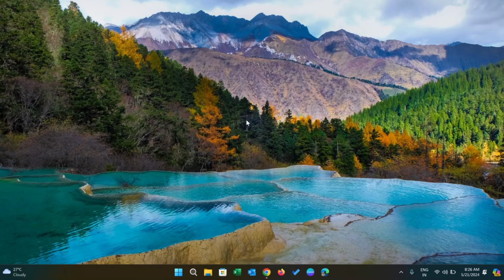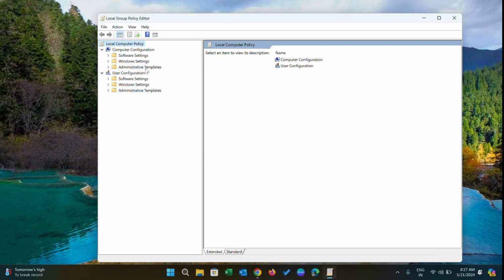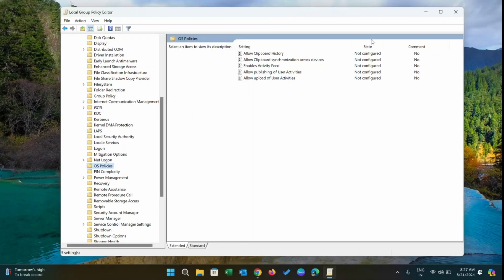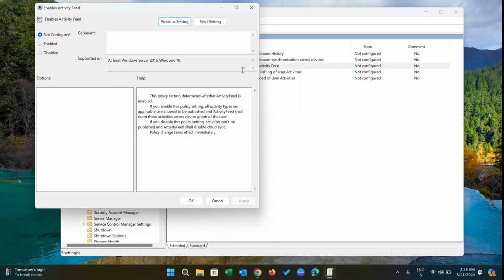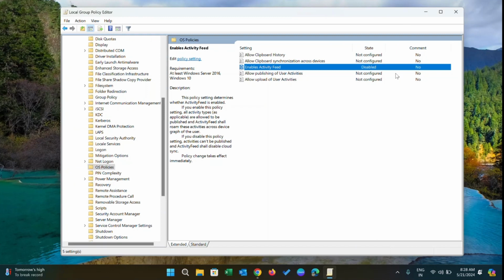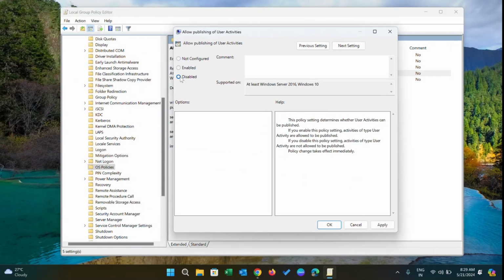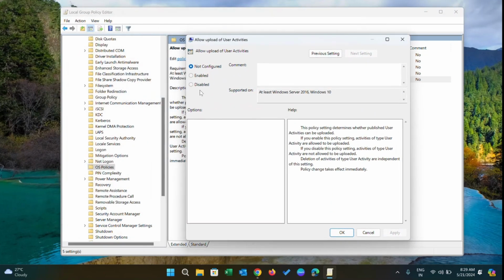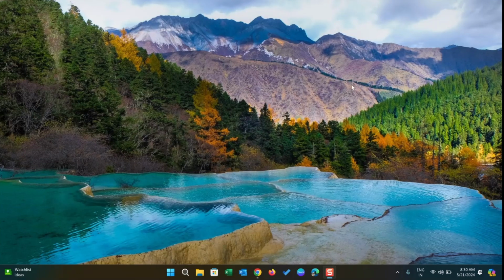Disabling User Activity Feed Settings in Windows 10/11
In this tutorial, we’ll walk you through the steps to disable user activity feed settings in Windows 10 and Windows 11 using the Group Policy Editor. By following these instructions, you can prevent Windows from collecting and uploading your activity history.

Open the Local Group Policy Editor:
Press Win + R, type gpedit.msc, and hit Enter.
Or Simply Search GPEDIT in search box.
Navigate to Computer Configuration - Administrative Templates - System -OS Policies.
Disable Collect Activity History:
Double-click on the Allow publishing of User Activities policy.
Choose Disabled or Not Configured.
Click OK.
Reboot Your Computer:
Restart your computer for the changes to take effect.
Note:

The Local Group Policy Editor is available in Windows 10 Pro, Enterprise, and Education editions.

If you’re using a standalone computer, you can use the Local Group Policy Editor (gpedit.msc). For domain computers, use the Group Policy Management Console (gpmc.msc).